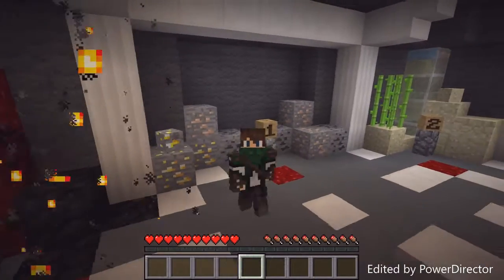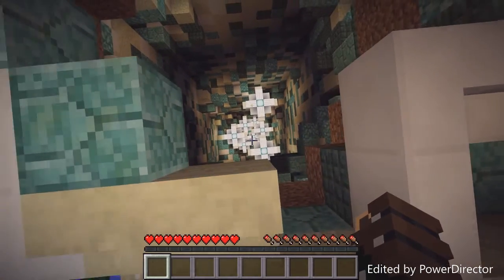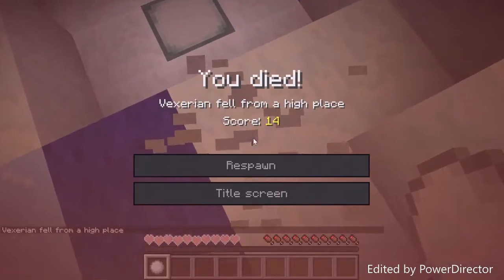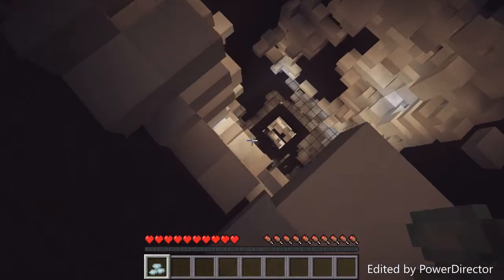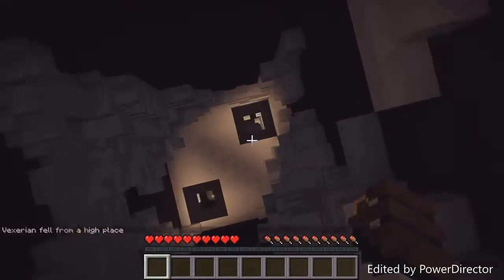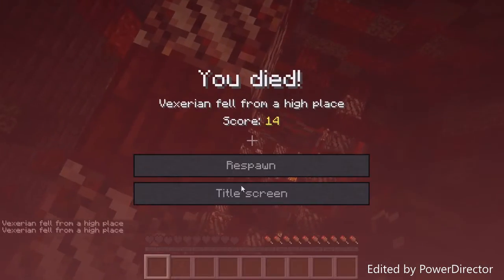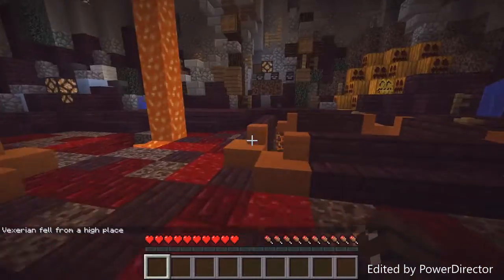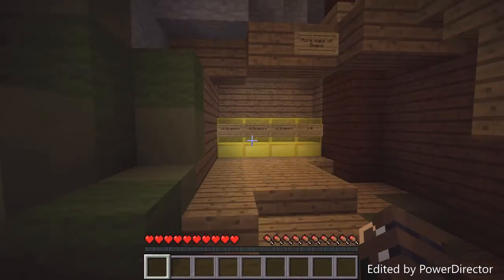Minecraft - Multi Difficulty Dropper Ep 2 - I Broke My Legs!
Created By Gmaps